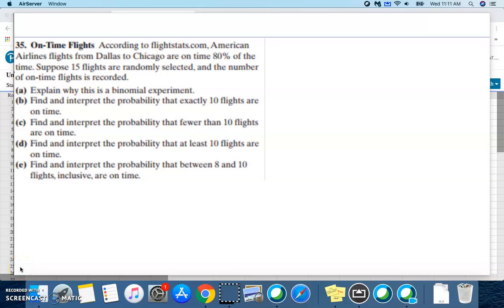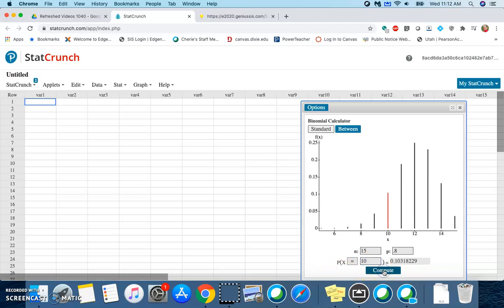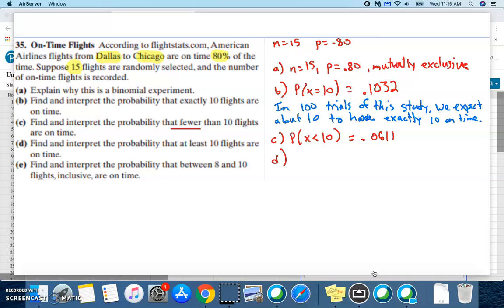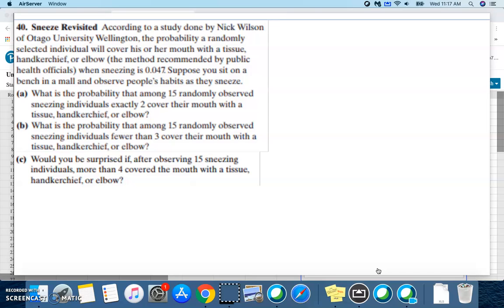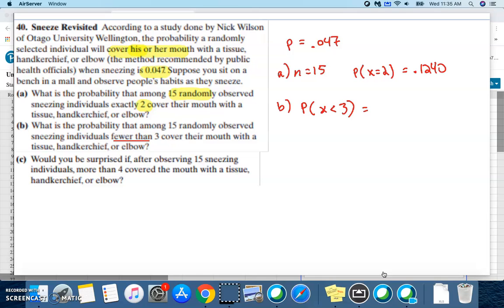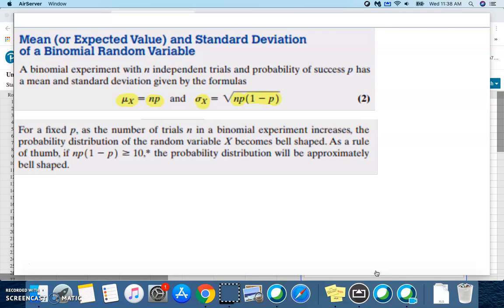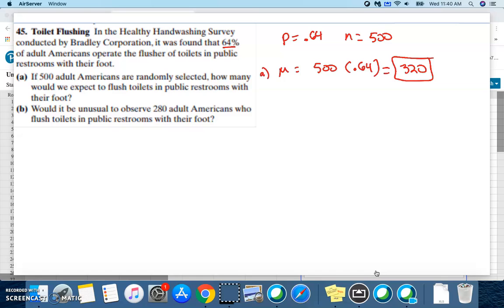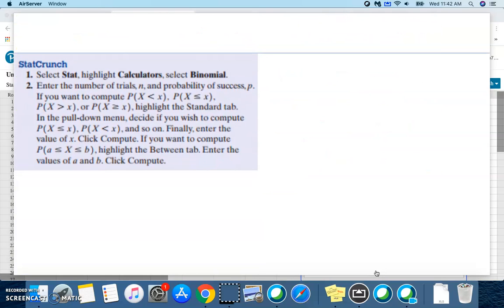Statistics - 6.2 The Binomial Probability Distribution Part II